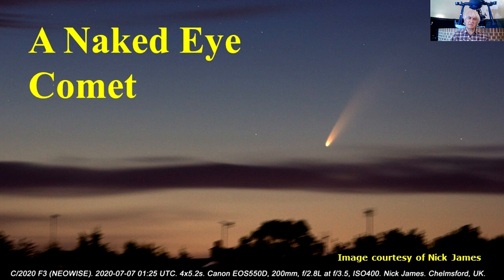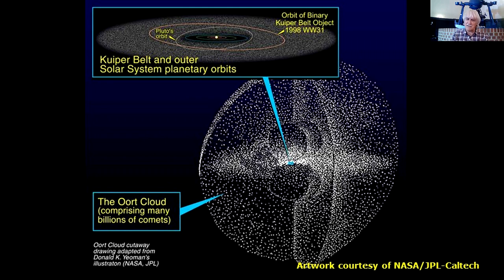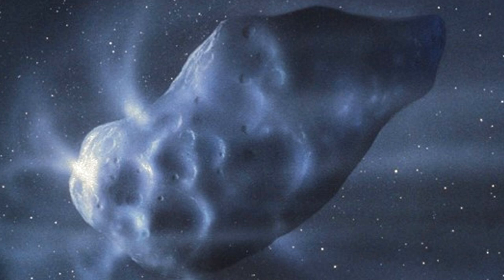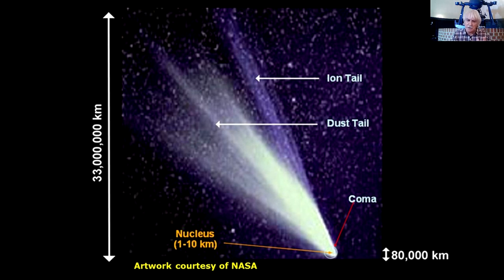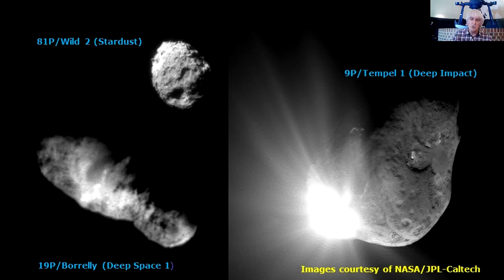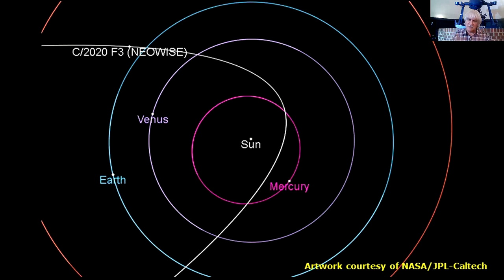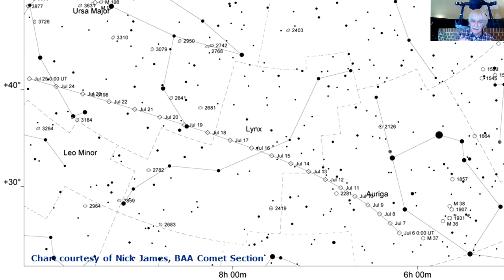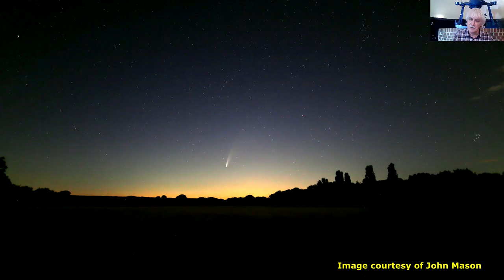A NAKED EYE COMET (updated)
A naked eye comet hanging in the twilight sky at dawn or at dusk is lovely sight. In this video, Dr John Mason talks about comets in general and about the latest cosmic visitor to our skies - Comet C/2020 F3 NEOWISE.  Watch the video, grab your binoculars and take a look for yourself at the brightest comet to be visible from the British Isles since 1997.